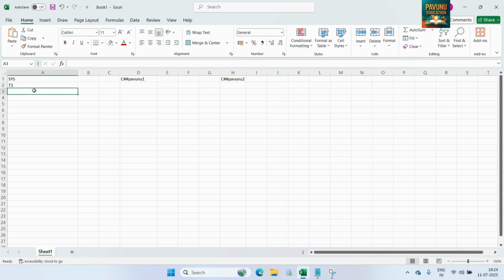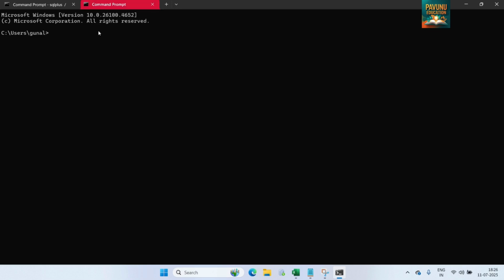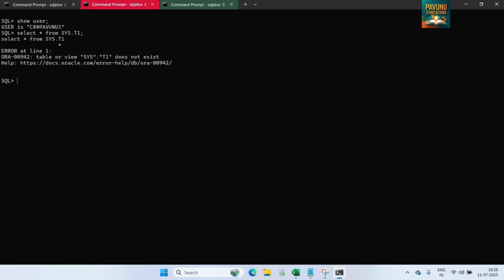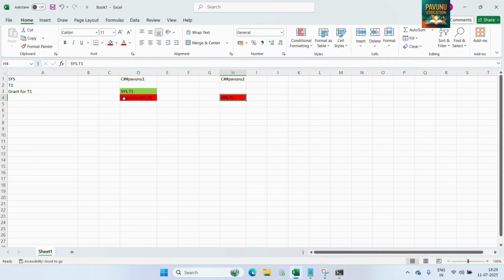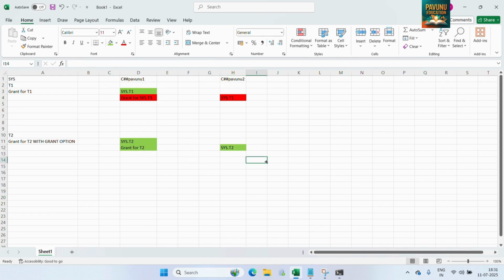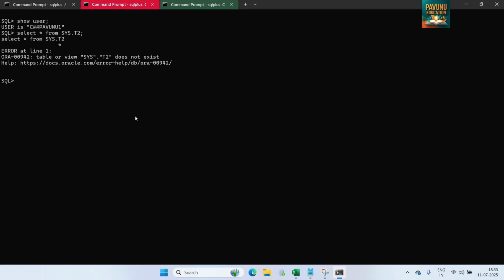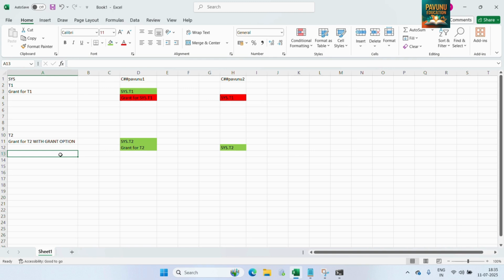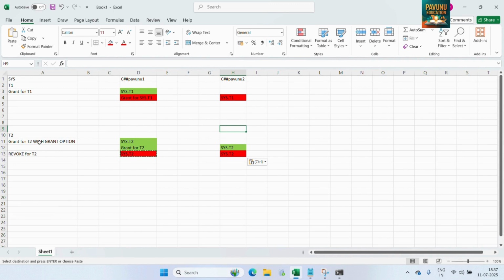Lesson 8 : WITH GRANT OPTION in SQL Explained | SQL Permissions Tutorial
📌 In this video, you'll learn what WITH GRANT OPTION means in SQL and how to use it effectively when managing database user permissions.

🔐 The WITH GRANT OPTION allows a user not only to have specific privileges but also to grant those privileges to other users. This is a crucial part of SQL access control,
role management, and database security.

Timestamps(minutes:seconds)
0:00 Introduction
0:06 WITH GRANT OPTION definition with examples
14:06 End

🧠 What You'll Learn:
What is WITH GRANT OPTION in SQL?

How it differs from a standard GRANT command

🔎 Examples Shown in This Video:
WITH GRANT OPTION - It passes privileges to some different users.
SYS USER
select * from t1;
grant select on T1 to C#pavunu1;
cl scr;
show user;
select * from t2;
grant select on T2 to C#pavunu1;
grant select on T2 to C#pavunu1 with GRANT OPTION;
revoke select on T2 from C#Pavunu1;

C#Pavunu1 User
select * from SYS.T1;
grant select on SYS.T1 to C#pavunu2;
cl scr;
show user;
select * from SYS.T2;

C#pavunu2 User
select * from SYS.t1;
cl scr;
show user;
select * from SYS.T2;

sql security best practices
with grant option
database access levels sql